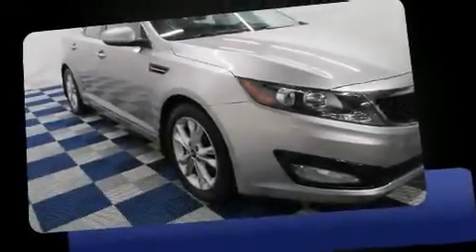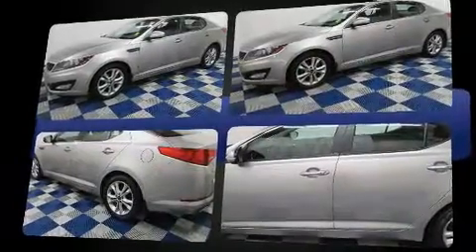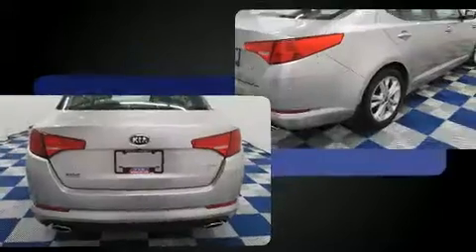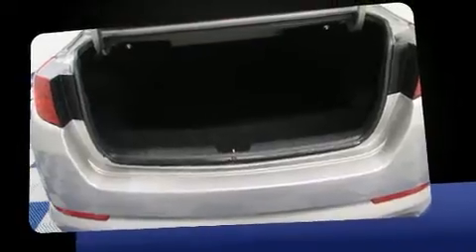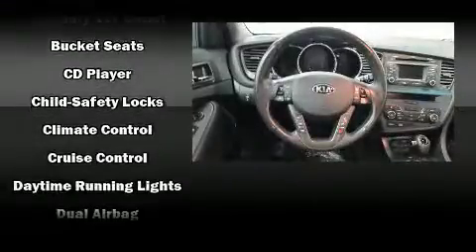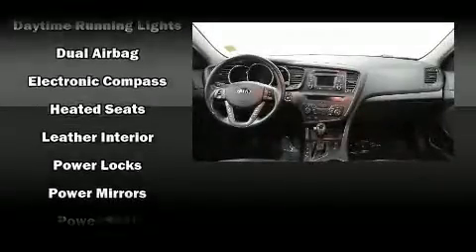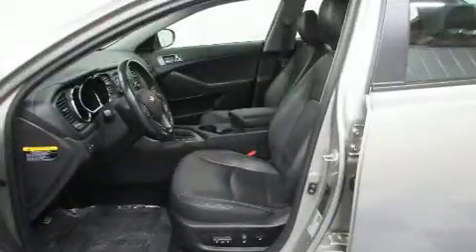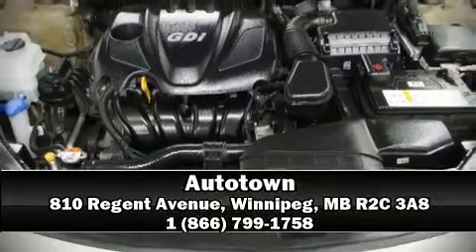2013 Kia Optima in Winnipeg, MB R2C 3A8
Autotown
810 Regent Avenue

Here's a great deal on a 2013 Kia Optima. Under the hood you'll find a 4 cylinder engine with more than 200 horsepower, and for added security, dynamic Stability Control supplements the drivetrain. Kia prioritized practicality, efficiency, and style by including: front and rear reading lights, adjustable headrests in all seating positions, an outside temperature display, heated seats, turn signal indicator mirrors, remote keyless entry, and leather upholstery. Premium sound drives 6 speakers, providing you and your passengers a sensational audio experience. Take assurance in side curtain airbags, providing head protection in the event of a severe collision. We know that you have high expectations, and we enjoy the challenge of meeting and exceeding them! Please don't hesitate to give us a call.